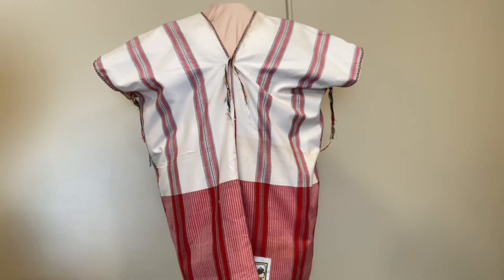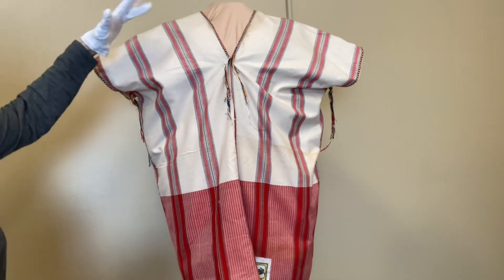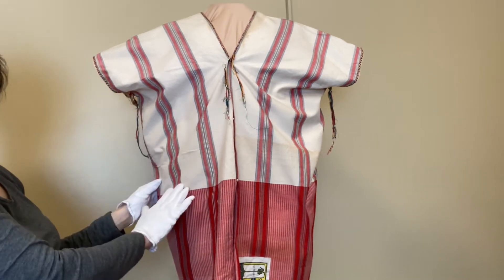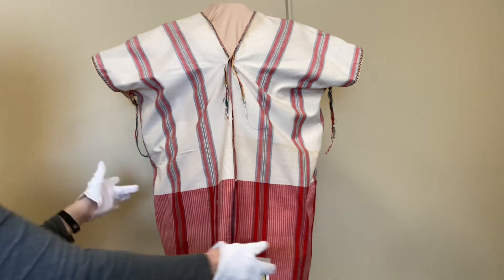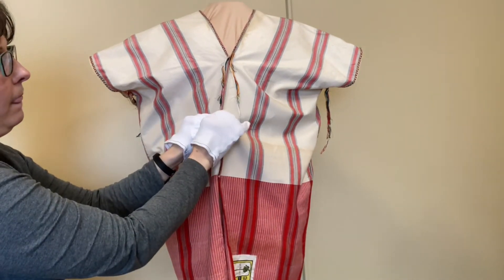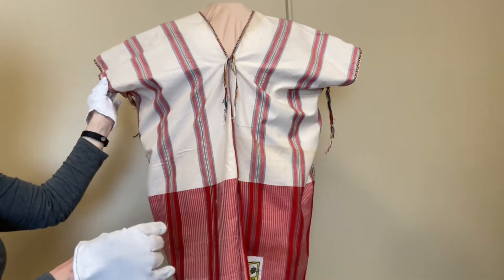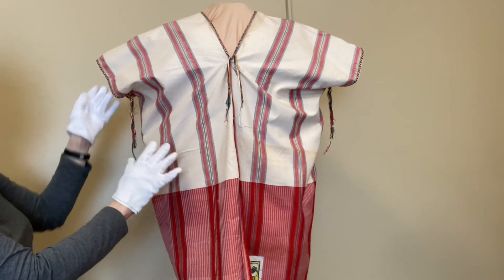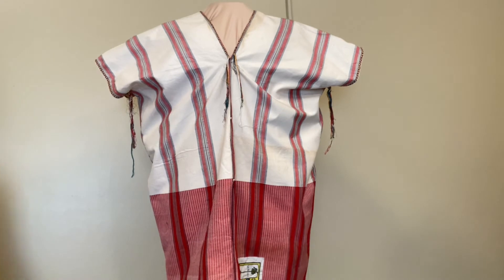Aingyi (shirt) from Burma/Myanmar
Cream cotton with red stripes aingyi (shirt) made in Burma (Myanmar) c. 1954-55. Donor: Hattie Lundgren